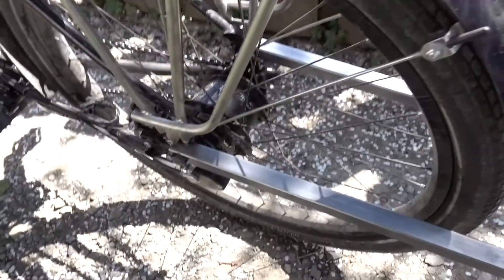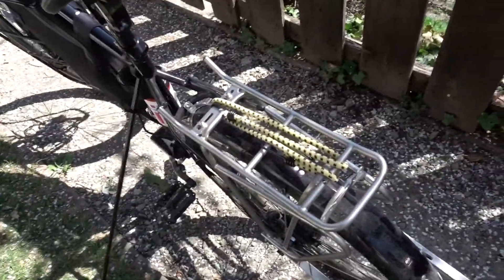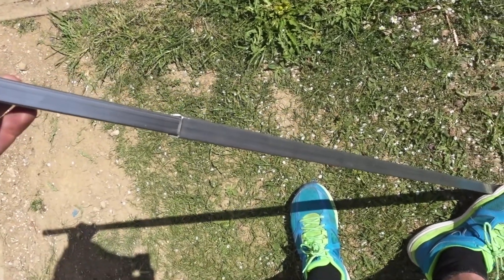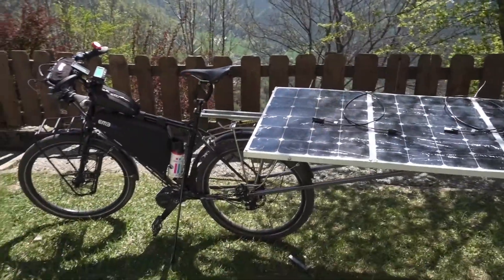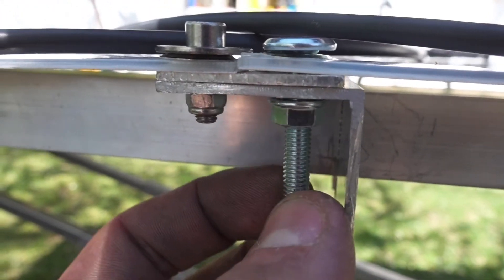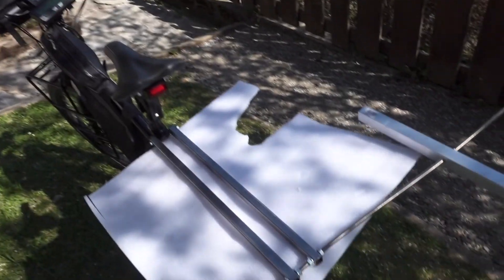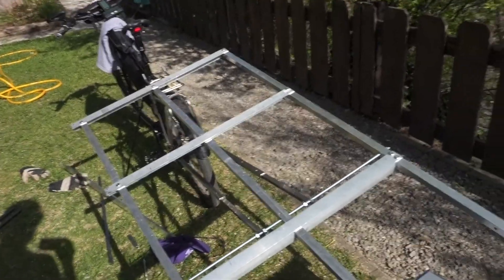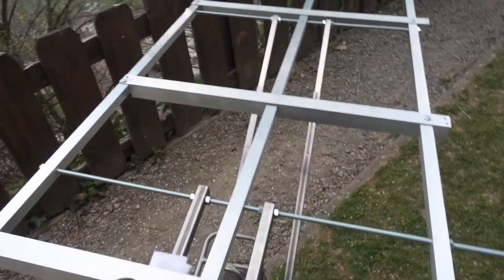Solar Powered Bike DIY - Part 3 - Huge Solar Panel Mount!